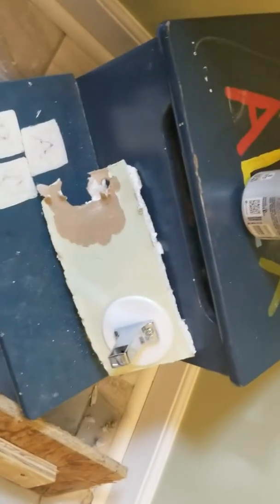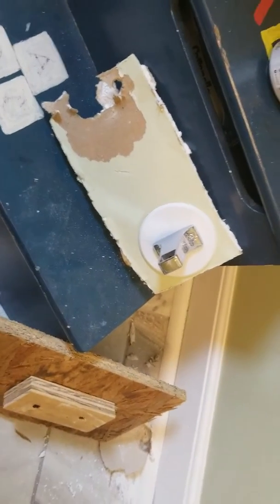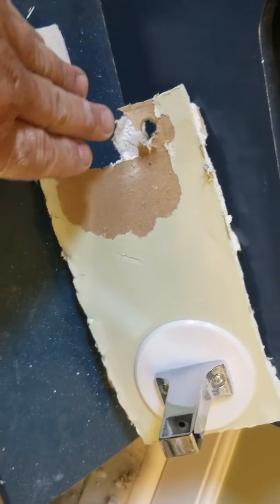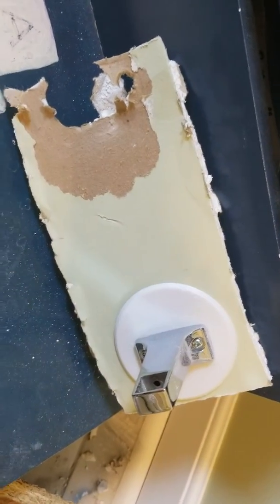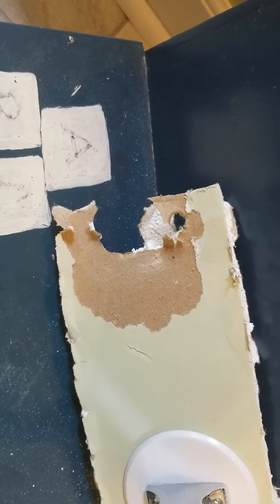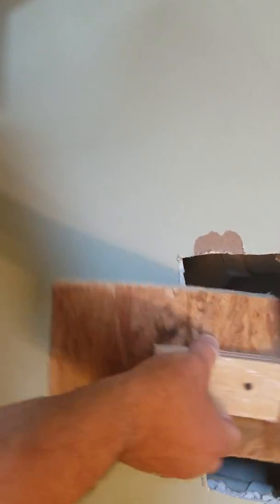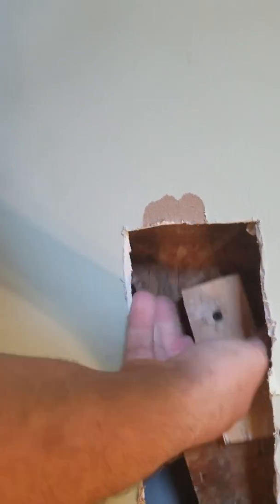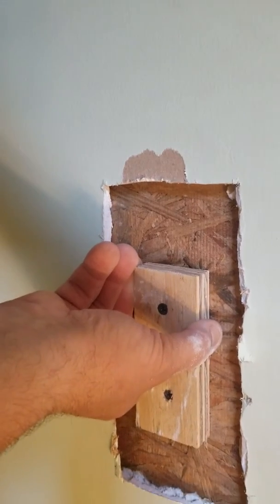Powder room toilet paper holder fixt